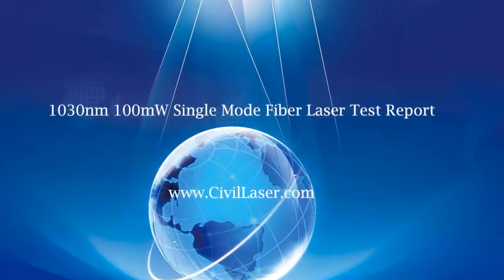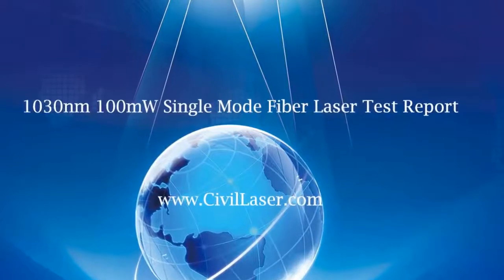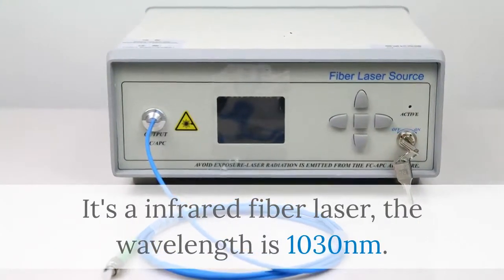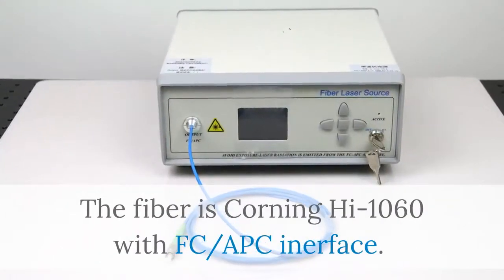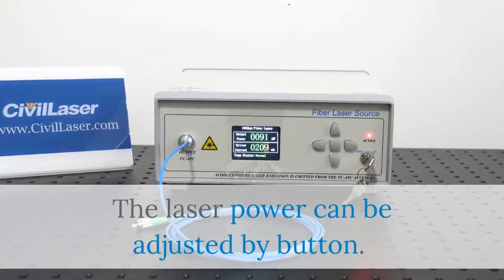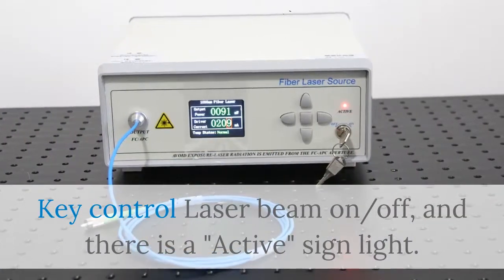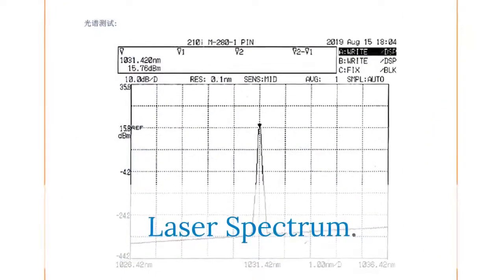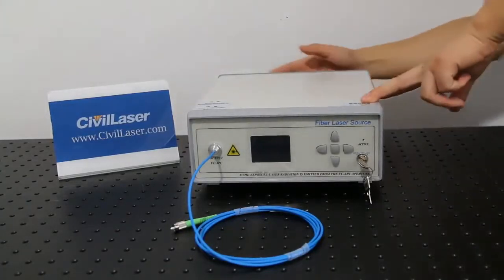1030nm 100mW Single Mode Fiber Laser Test Report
100mW~300mW SM fiber coupled laser at 1030nm LCD Desktop type